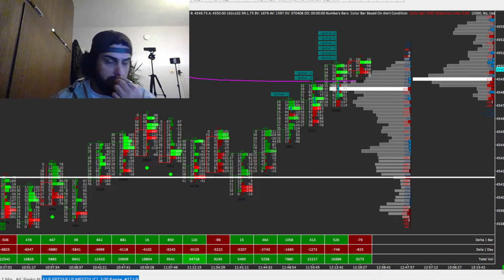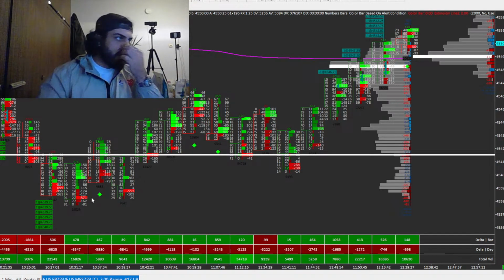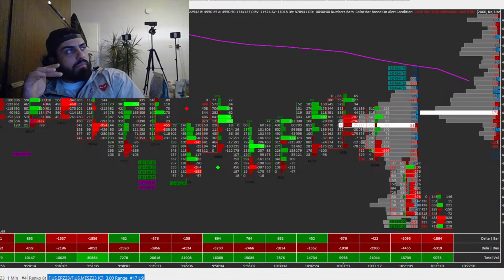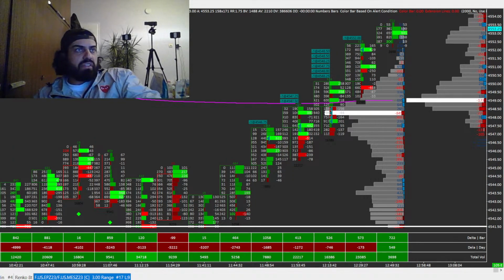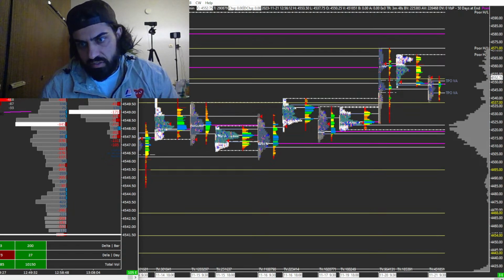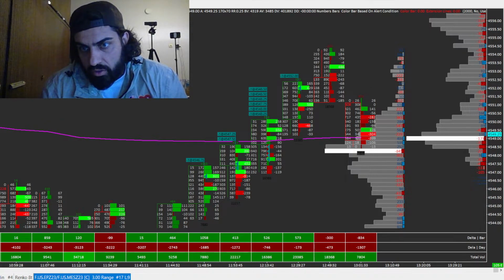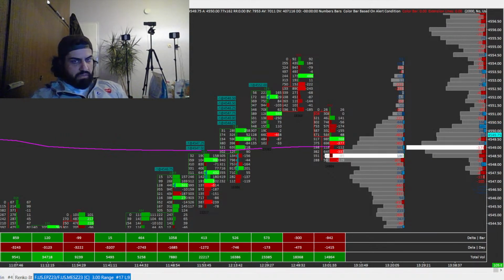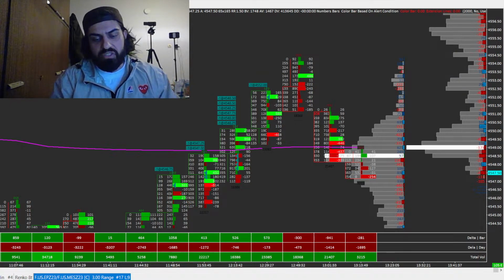LIVE Footprint TRADING (Q&A)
FREE Discord: Community.tradeproacademy.com

✅FREE Discord community for live market updates & analysis.